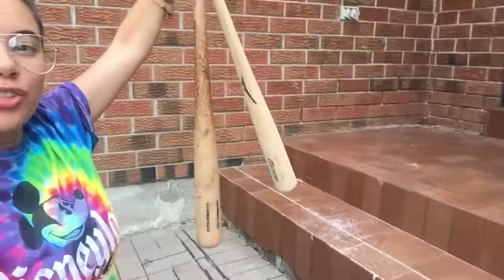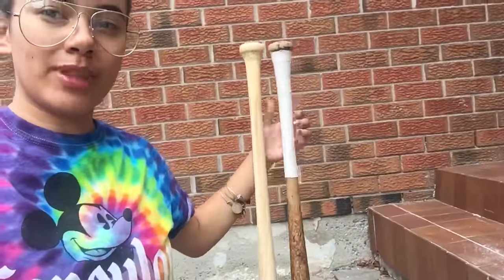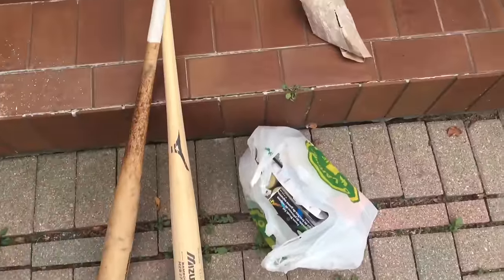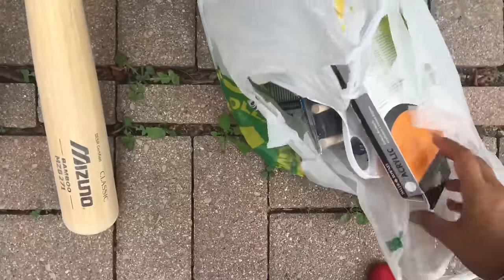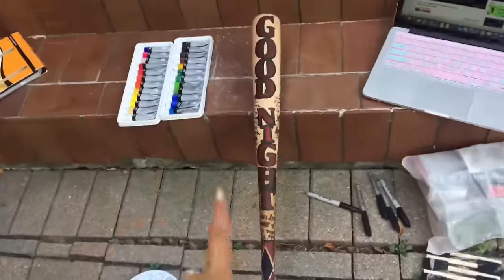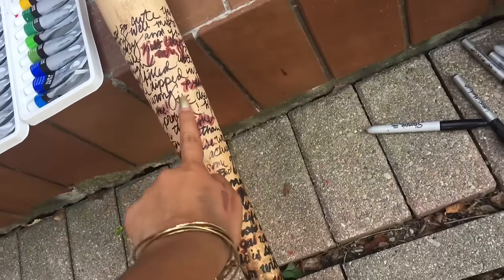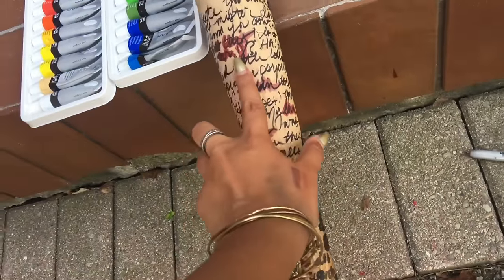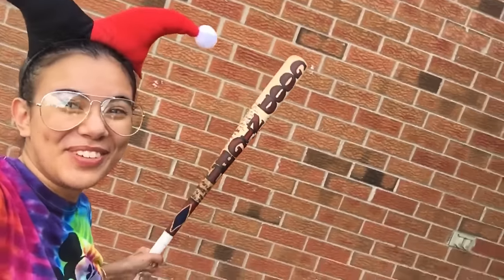How I Made My HARLEY QUINN BAT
Harley Quinn, nice to meetcha!

❀ S N A P C H A T➜ AdelaineMorin
❀ I N S T A G R A M➜ @AdelaineMorin
❀ T W I T T E R➜ @AdelaineMorin

6-295 Queen Street East, Suite #326
Brampton, Ontario, L6W4S6, Canada

MAKE SURE TO SMILE AT LEAST ONCE TODAY! xoxo